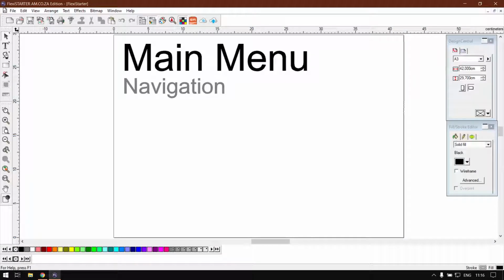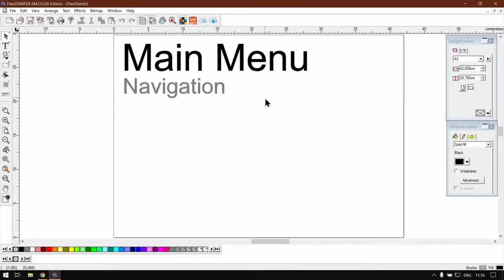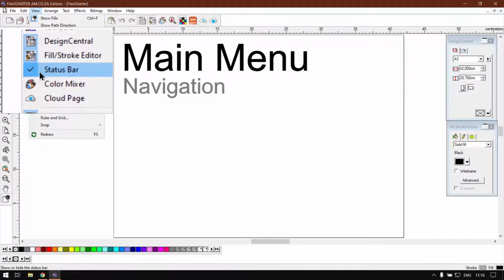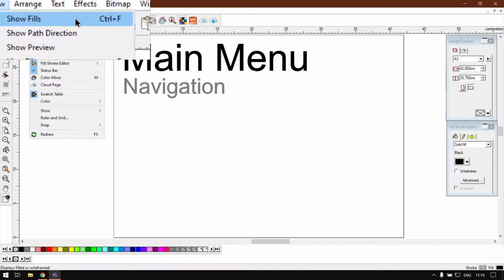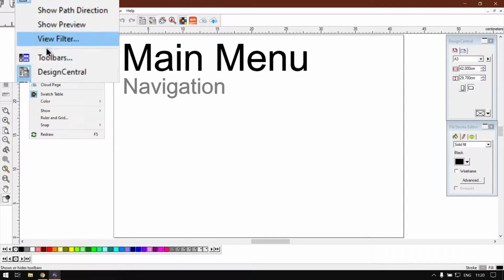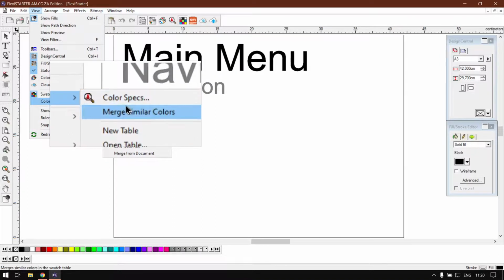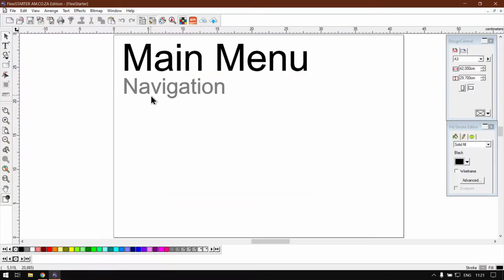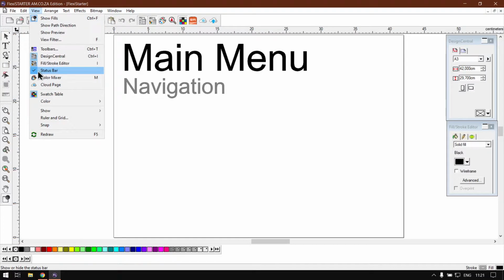SAi FlexiSTARTER 19 Navigating the Main Menu (Part 1) Main Menu Window Mini-Series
When it comes to navigating the Main Menu for SAi FlexiSTARTER 19 there’s a few things that’s good to know.

Knowing what some of the icons and symbols represent in FlexiSTARTER will help to speed up your workflow, and also give you an insight of what will happen if you use that feature before you even use it.

This video is part of a Mini-Series. Next video covers some Important Features in the Main Menu. Previous video we had an overview of the User Interface.